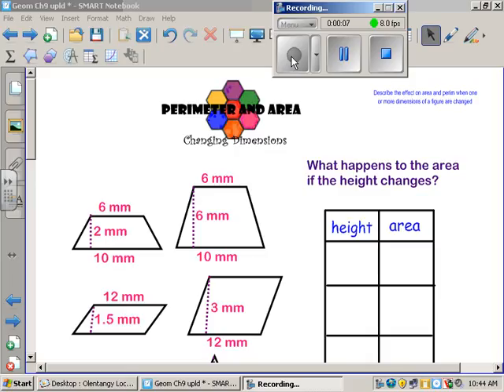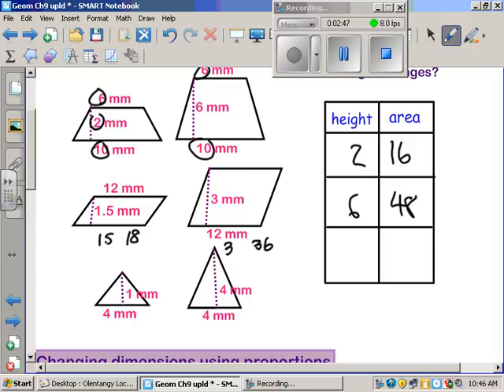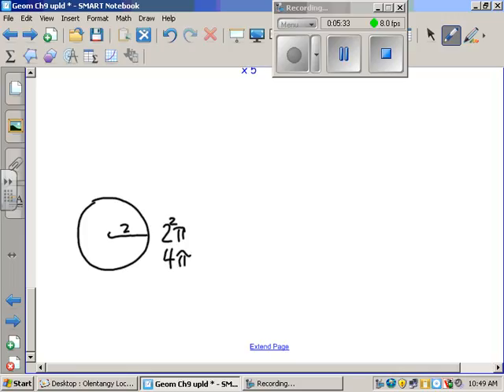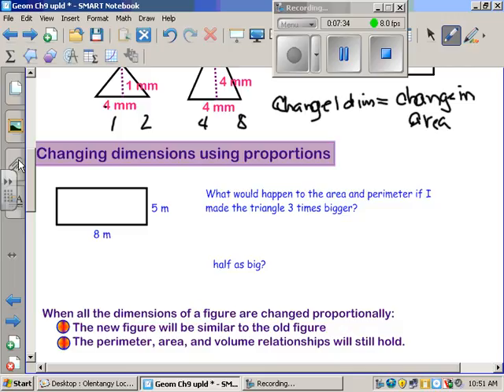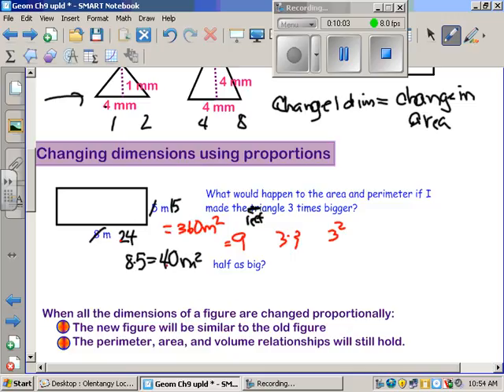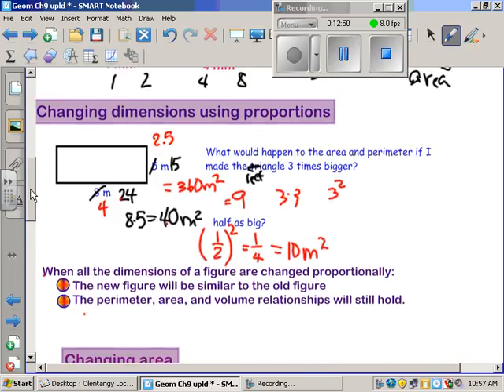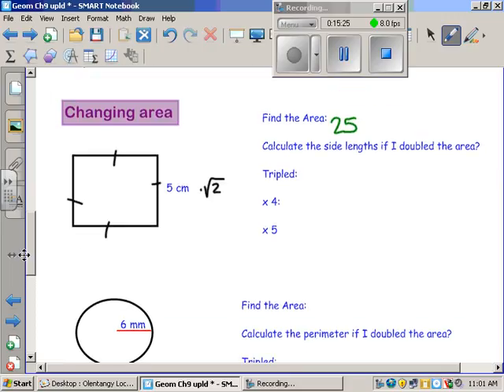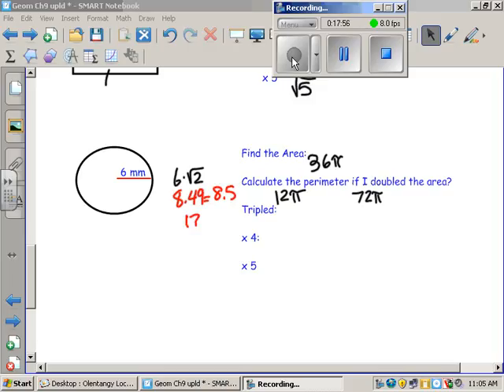geom archer 3-5.wmv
effects on area of changing dimensions